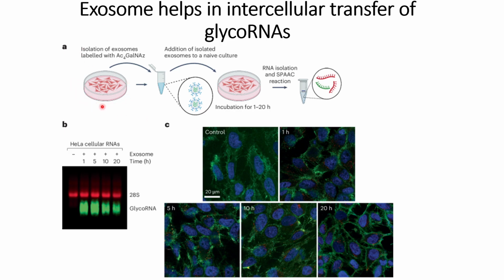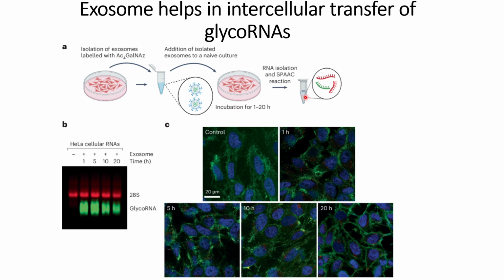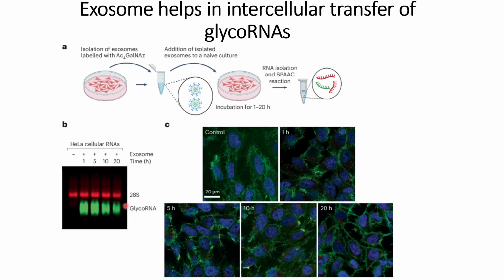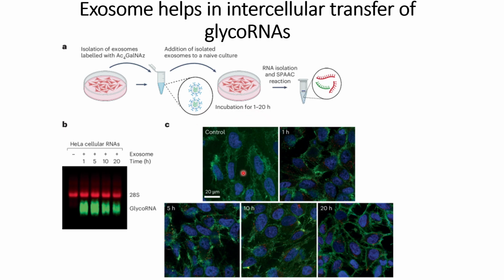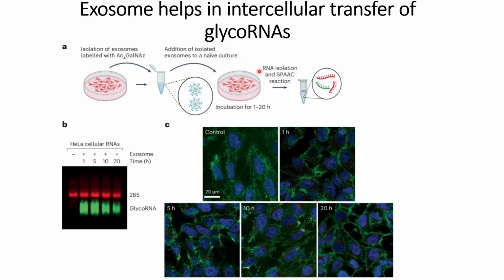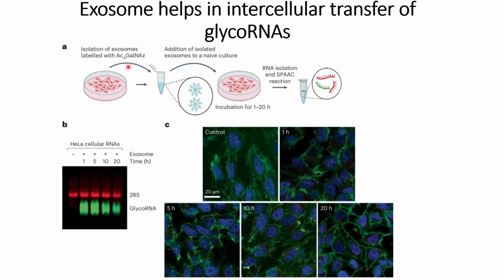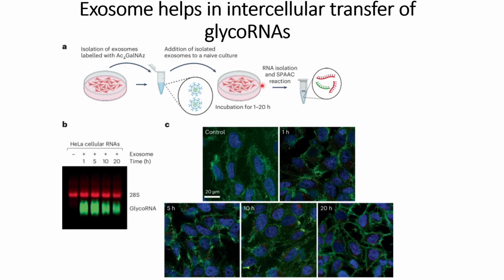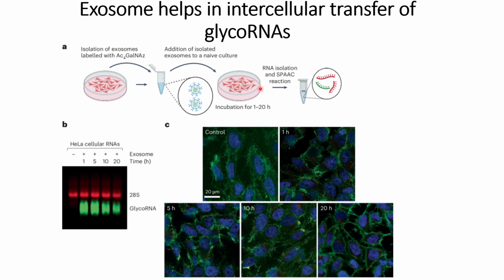Exosome helps in intercellular transfer of glycoRNAs Code: 924